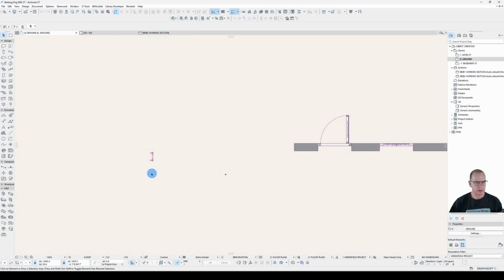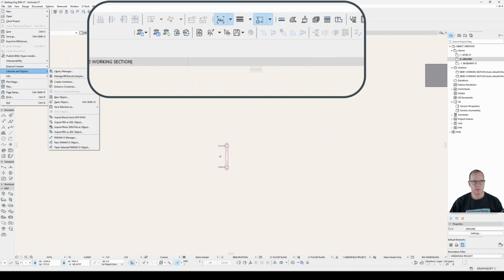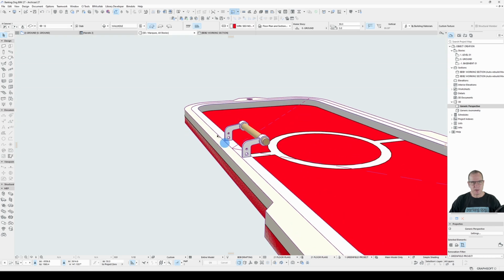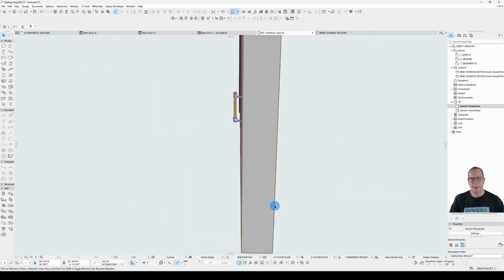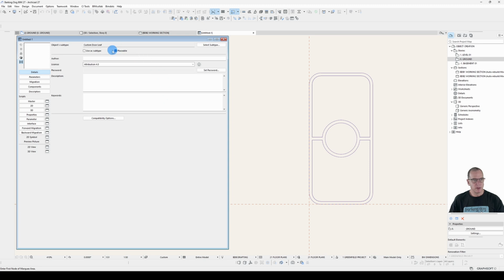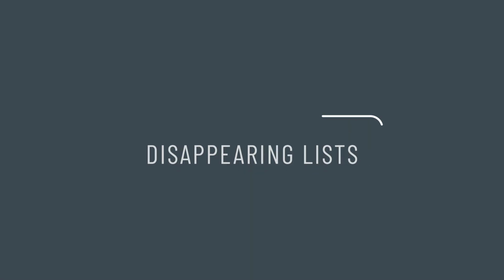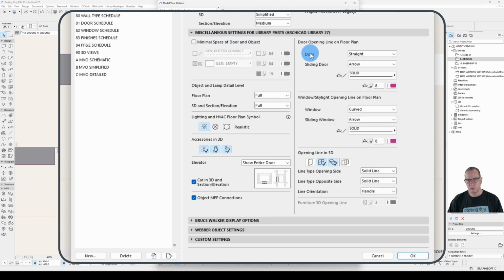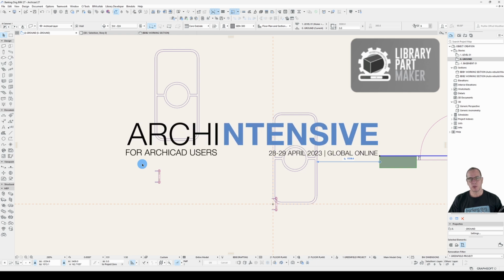038 Archicad Custom Door Leaves & Handles...No Scripting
Welcome to another edition of Archicad adventure.  We’re going to cover how to create custom door handles and custom door leaves – without GDL scripting!  Now GDL is the most powerful and flexible option when it comes to creating custom content, but it also requires the most time up front – and that time is not always available to you…or necessarily the best choice for the project.

So if you need to quickly model up a door handle or a door leaf to use in your doors, I’ll show you how to do it.

Time Codes:
0:00 – Introduction
1:22 – Door handles: Save Selection As
4:21 – Door handles: Create from Floor Plan
7:14 – Custom handles on custom doors
12:19 – Custom door leaves: Save Selection As
14:43 – Custom door leaves: Create from Floor Plan
16:37 – Pros and Cons
19:26 – Disappearing lists
22:33 – MVO response
25:25 – Recap
26:58 – Wrap up
Links